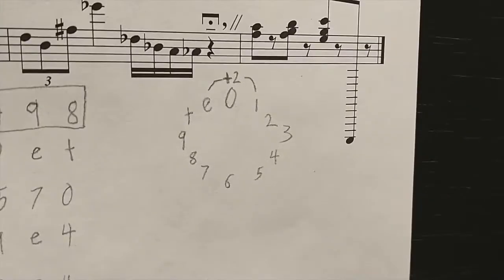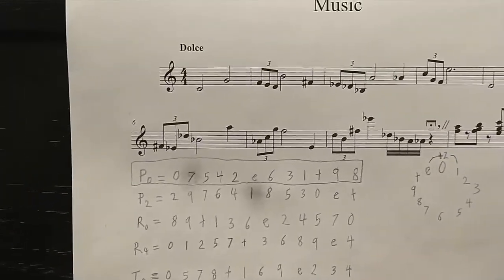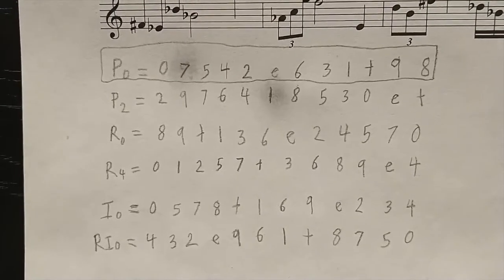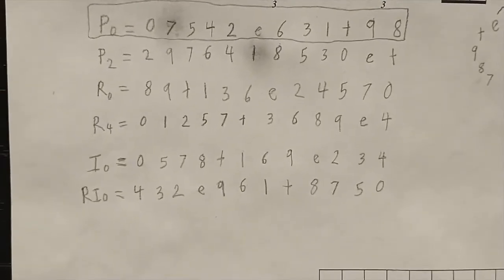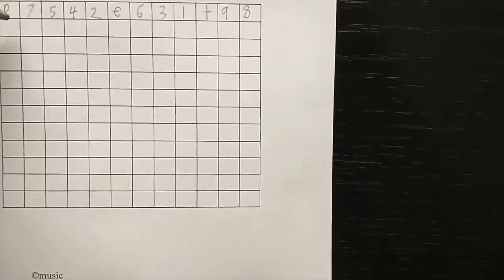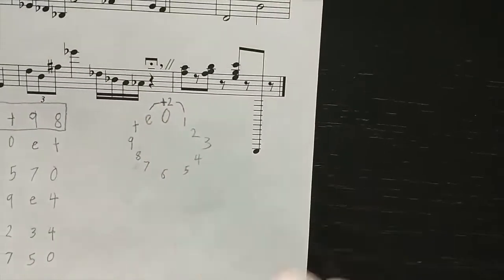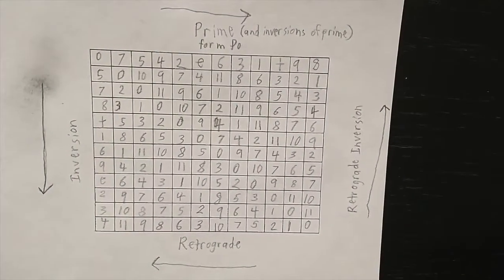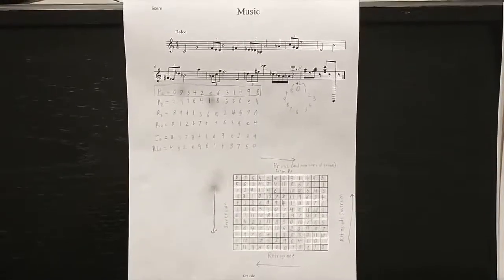More music theory for EPIC GAMERS??!?!? SERIALISM 🤓🕓🥣 and the 12-tone Matrix 🧮🔢😭🤯😮